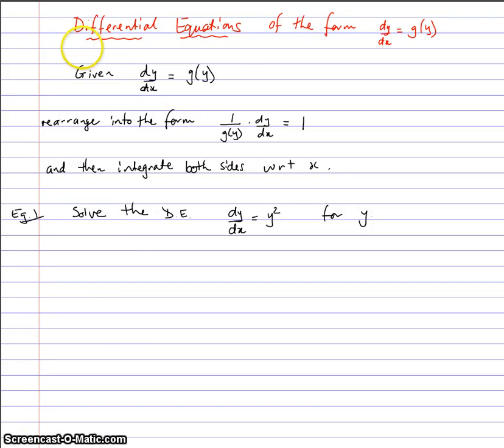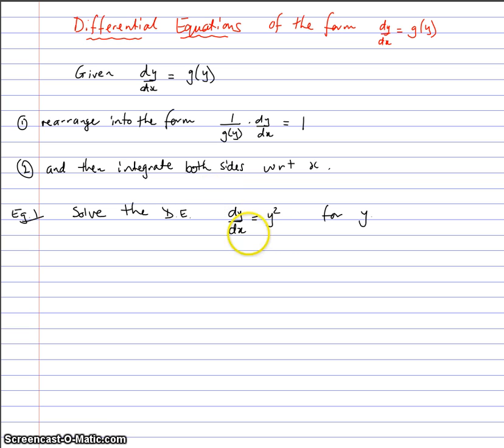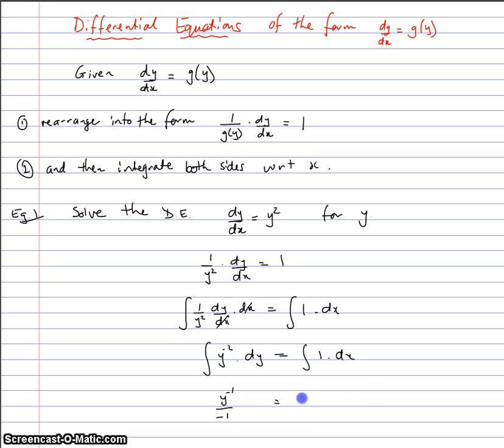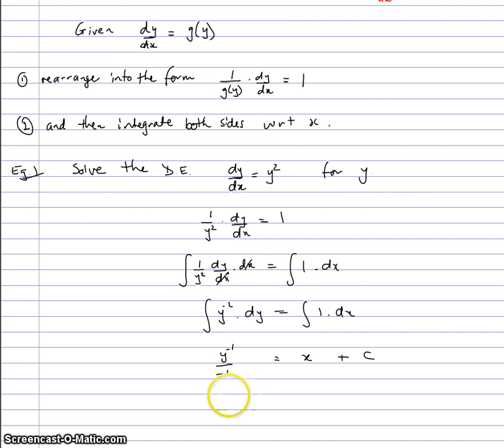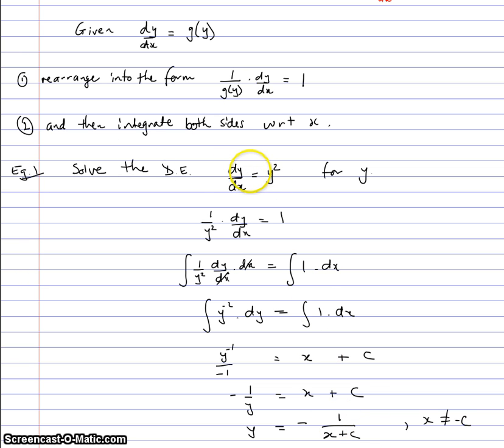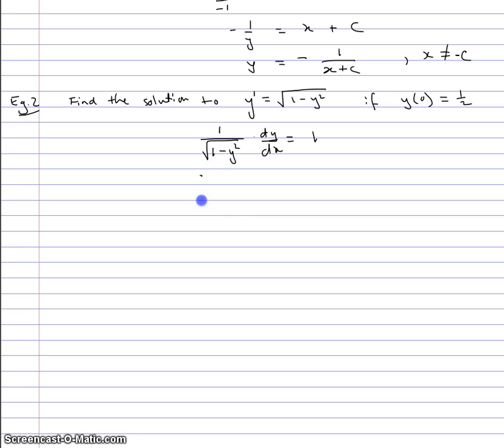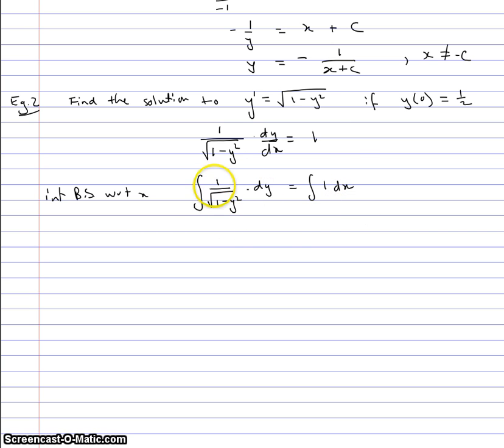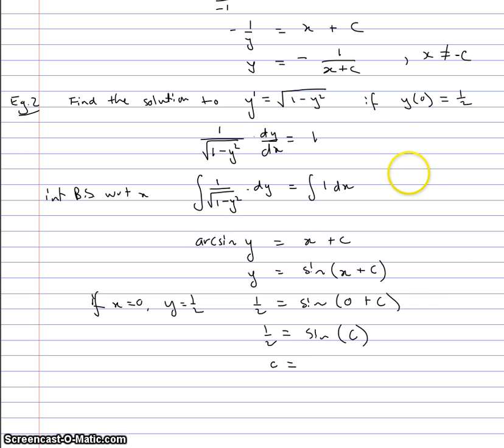Diff equations 3